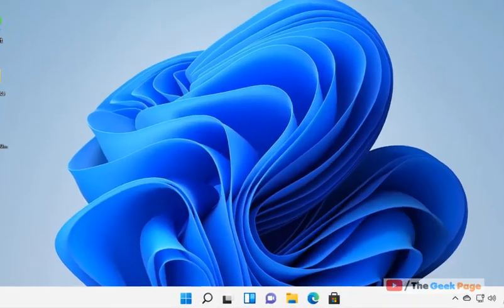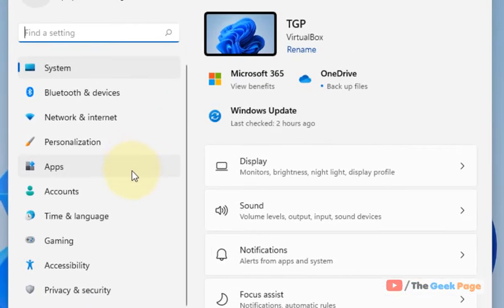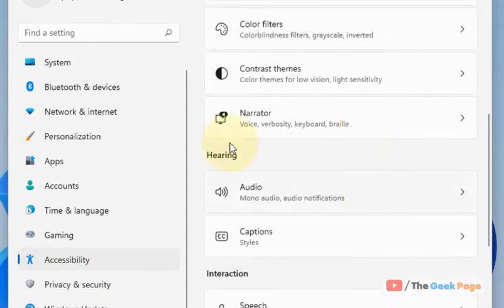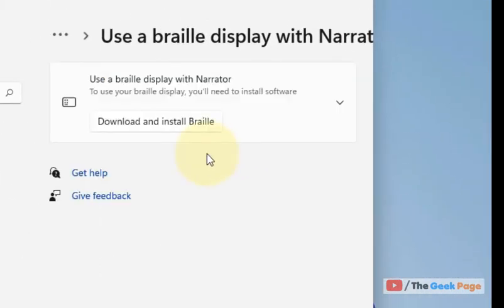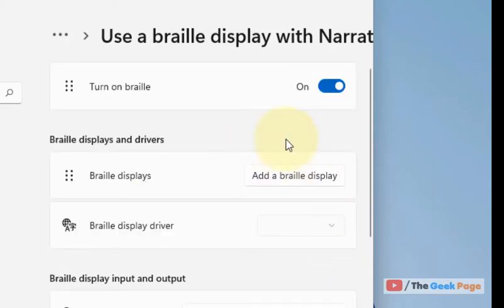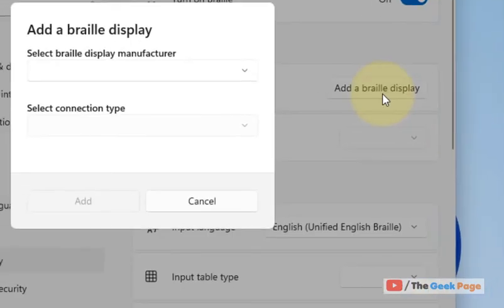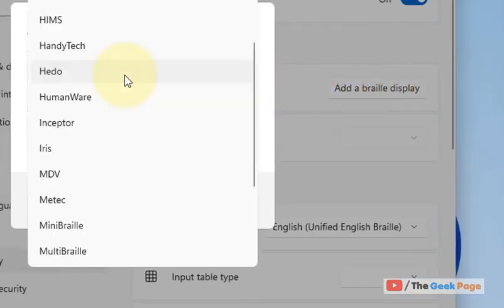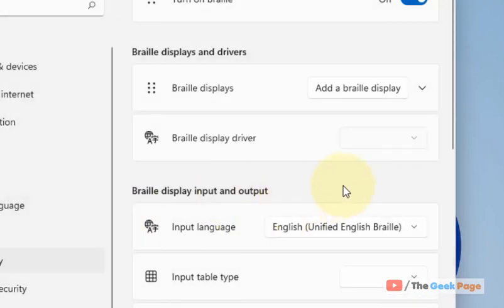How to Enable Braille Support in Windows 11